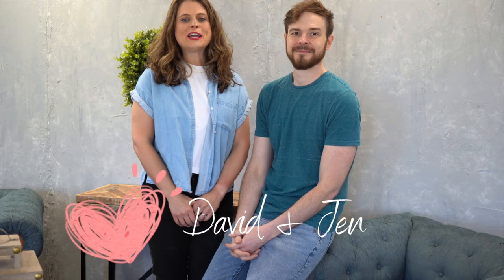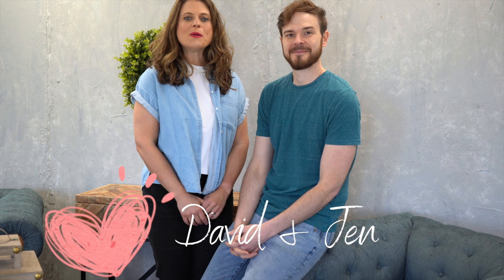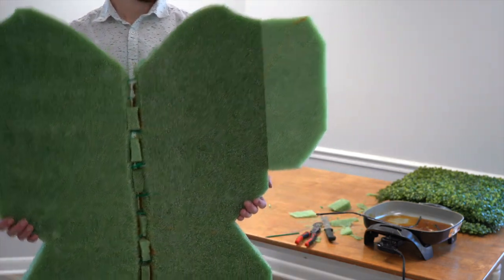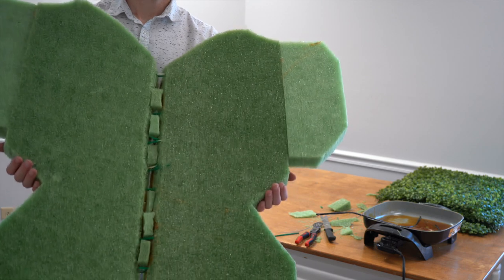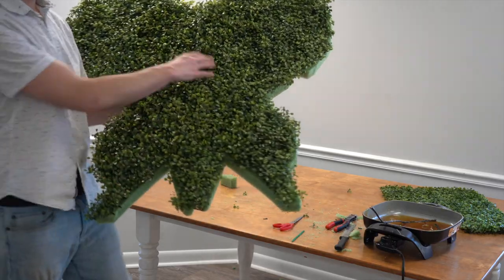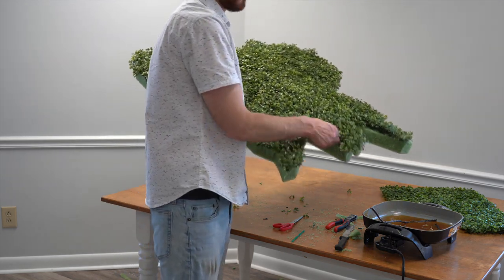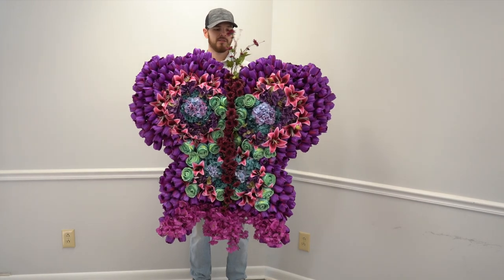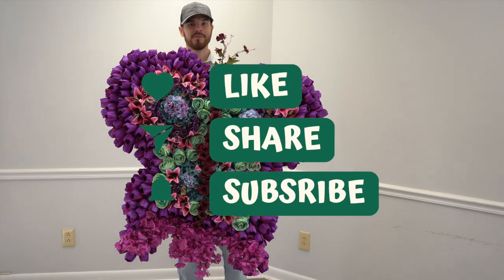Create a Stunning Floral Butterfly for Store Display, Photo Op, or Event. (2023)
We are already having to think about spring 2024 and how we want to spice up our showroom in Atlanta. Join us as David creates a beautiful butterfly out of our David Christopher's brand florals as the first step in the display.

Brick and mortar retail: 411 S Montgomery Ave, Sheffield, Alabama
Brick and mortar wholesale: 103 S Atlanta Ave, Sheffield, Alabama

We hope you have a wonderful day!

With love,
David and Jen